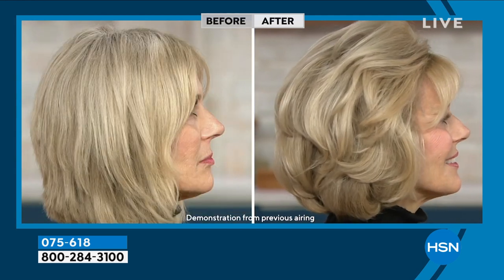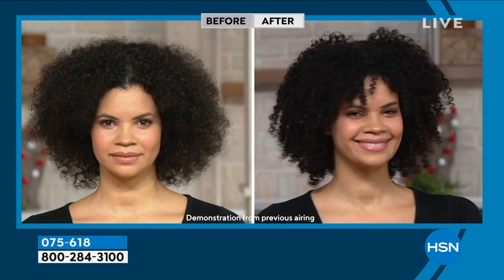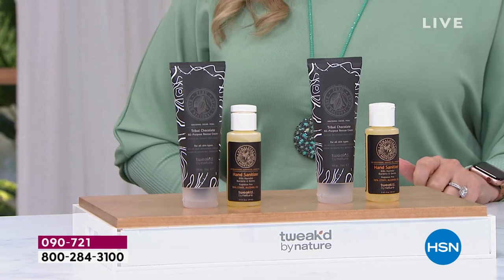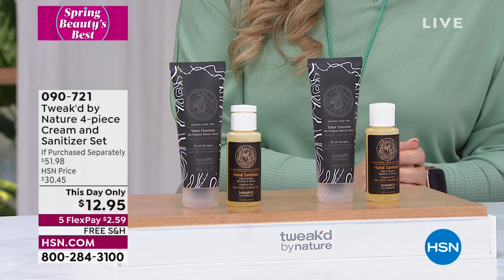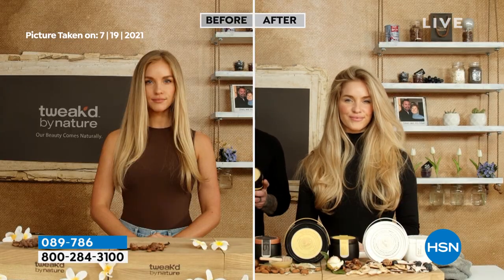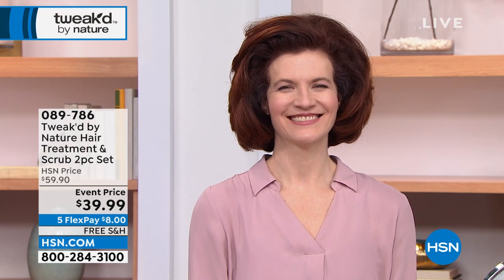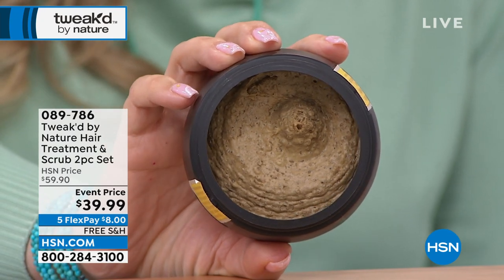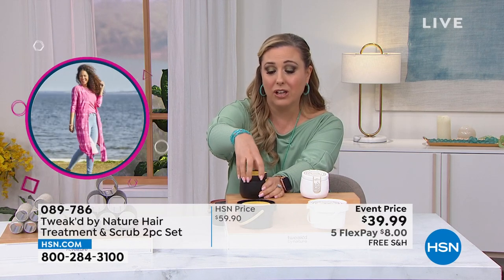HSN | Tweak'd Haircare 02.23.2022 - 08 PM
Discover versatile hair treatments, tweaked by nature,  that serve as multifunctional hair formulas. Shop self-cleansing hair treatments for all hair types with results-oriented formulas that nourish and restore damaged hair using natural ingredients.